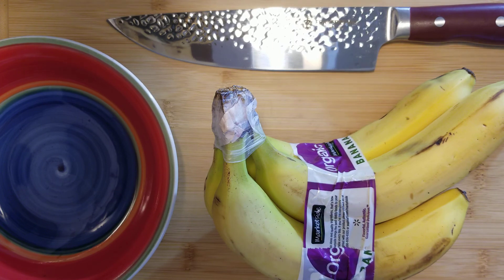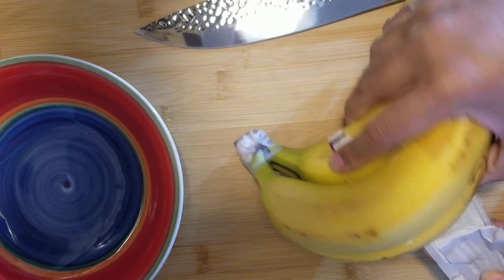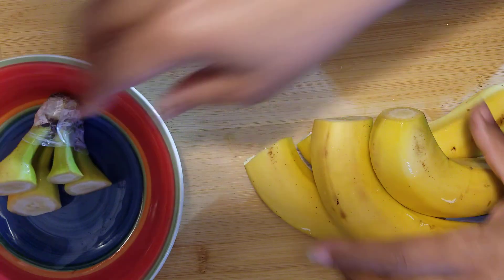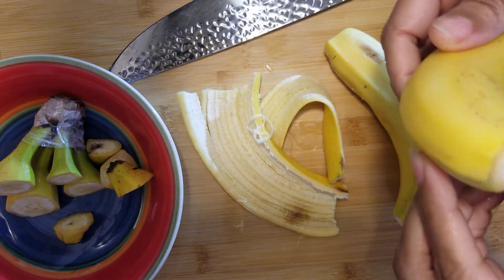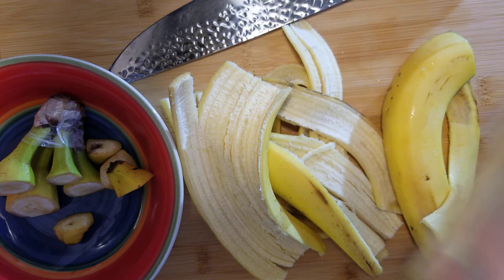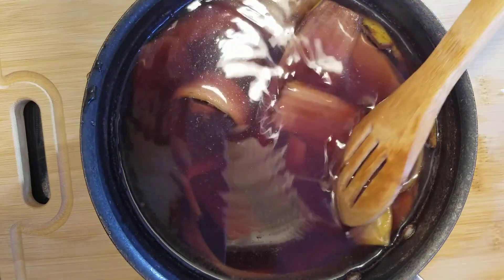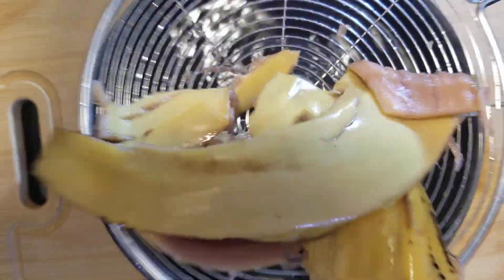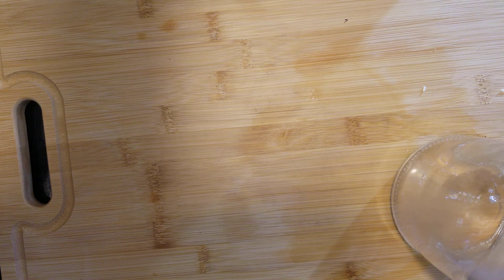Get The Best Sleep Ever | Banana Peel Tea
Hey guys in todays video I will be showing you the secret to better sleep naturally by making banana tea. As you know beauty starts from the inside out. So I'm going to show you how to get the best sleep possible using the banana peel to make banana tea. The banana peel is packed full of magnesium which improve your sleep. It also plays an important role within your nervous system that helps to activate mechanisms that quiet and calm you. It may also help relieve anxiety and depression, which can interfere with sleep.